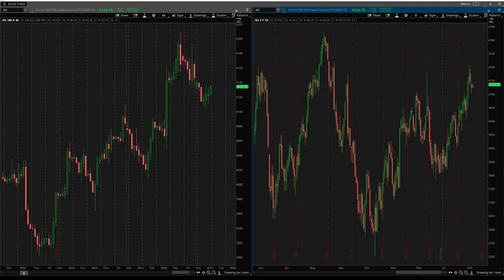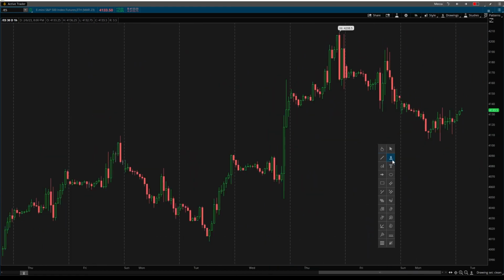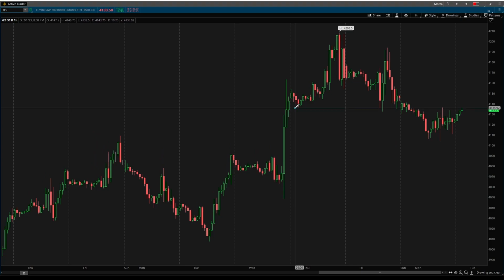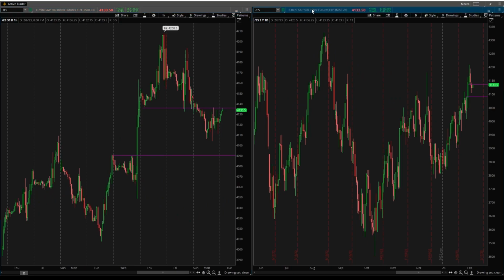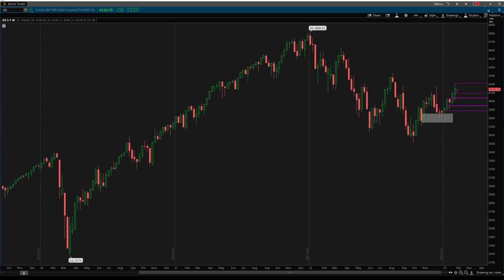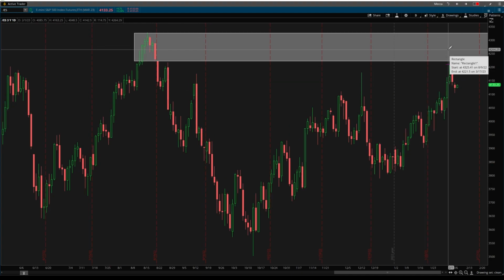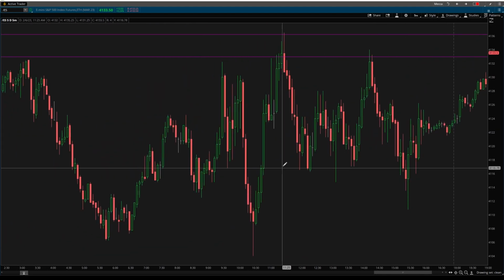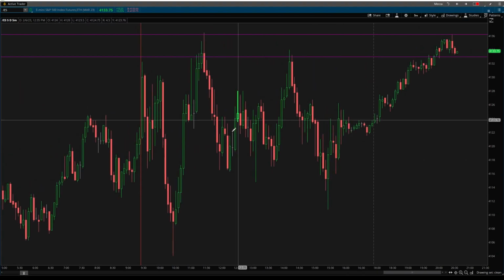Will This Pattern Repeat... Again?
In this video I go over a pattern I have been noticing in the market this past months.

Remember there is always risk of losing in the markets, I am not a financial advisor, trade at your own risk.